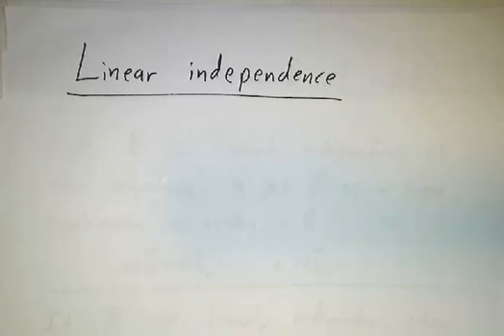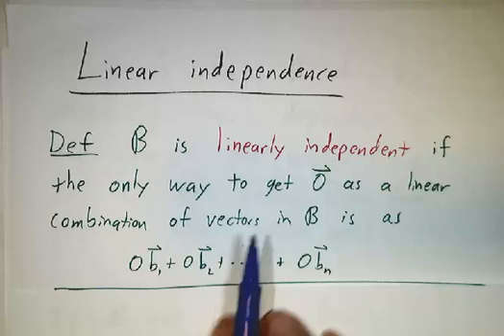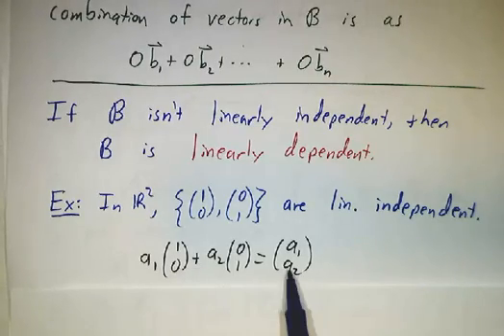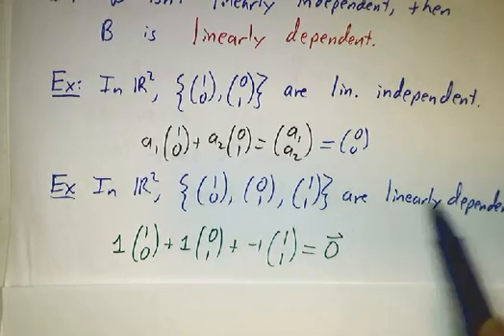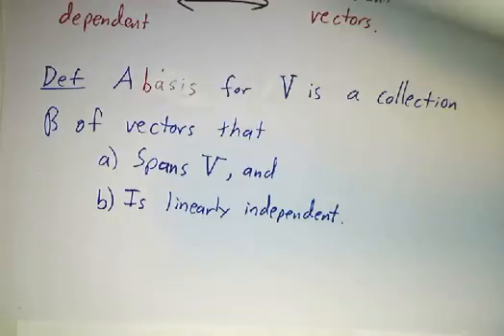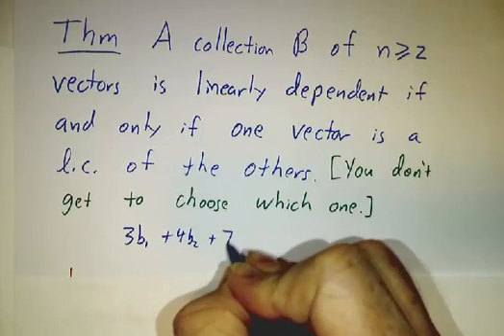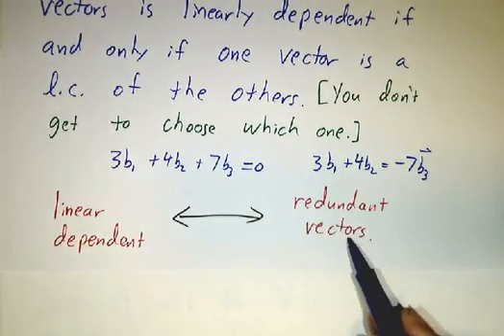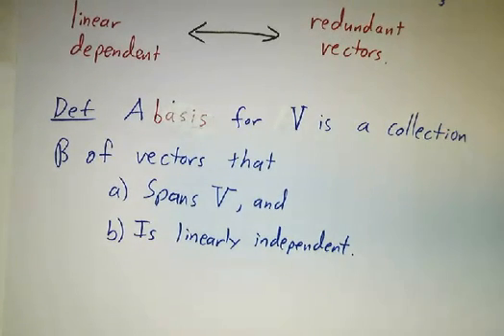Linear Independence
We explore the definition of linear independence, and see how linear dependence is related to having redundant vectors.